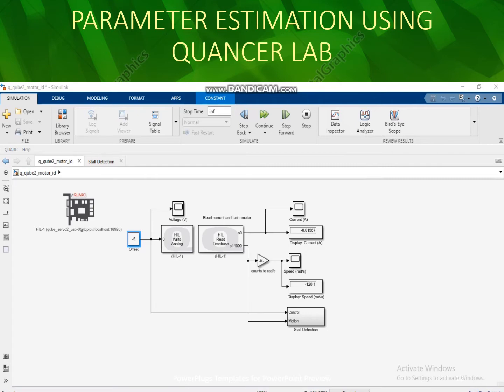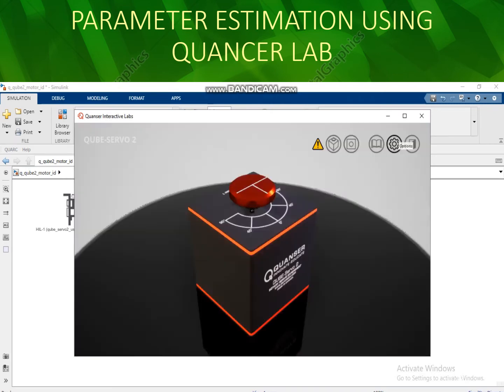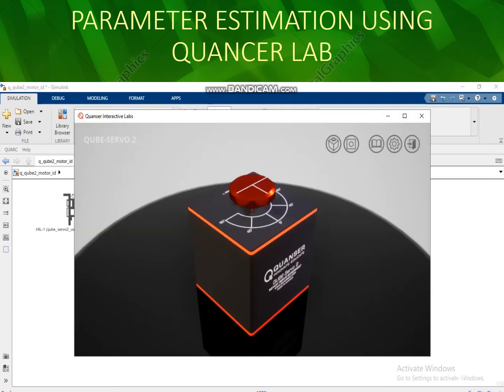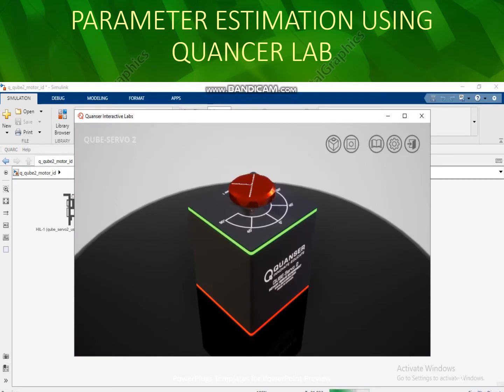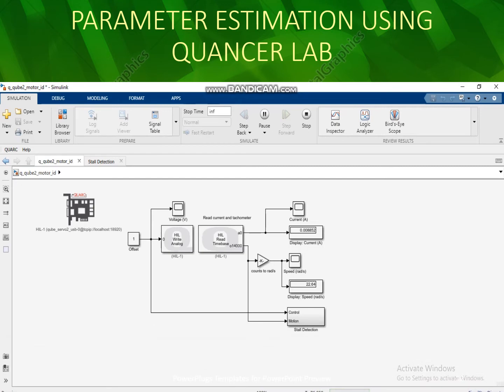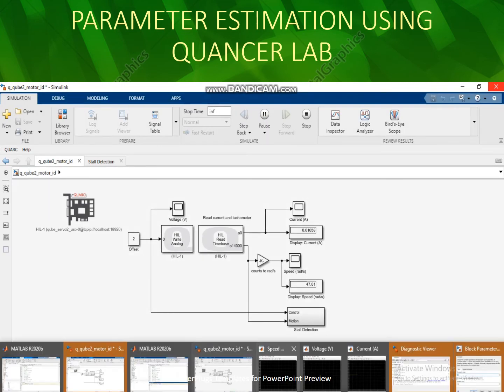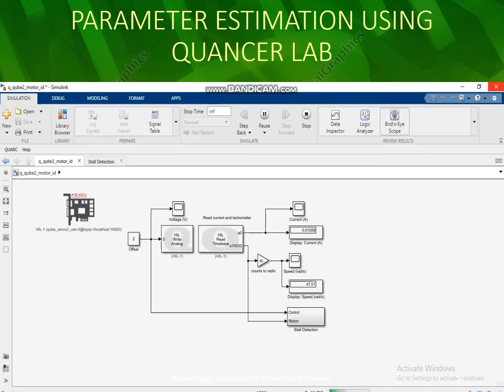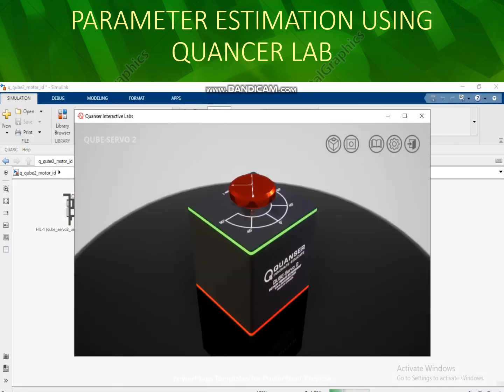DC MOTOR PARAMETER ESTIMATION USING MATLAB Simulink& QUANSER